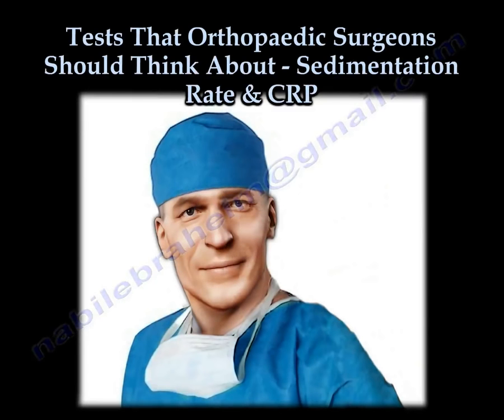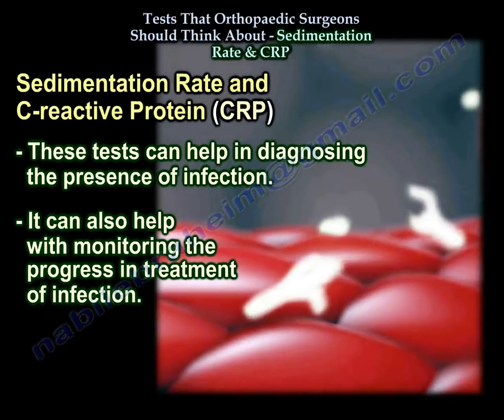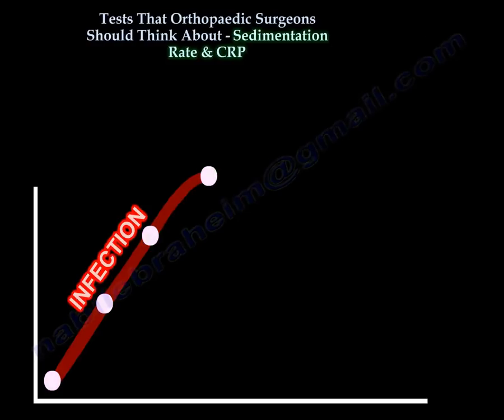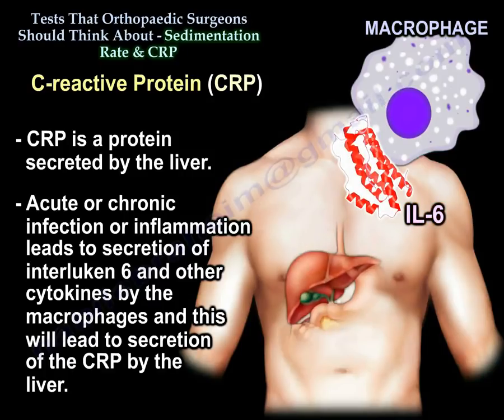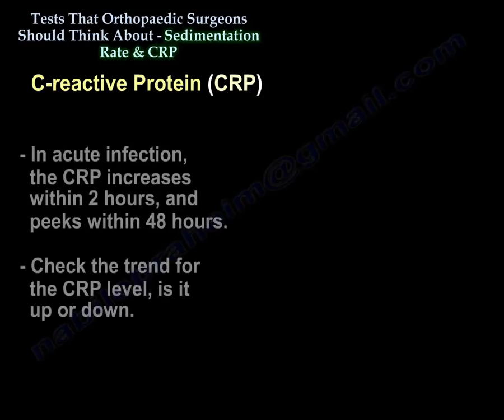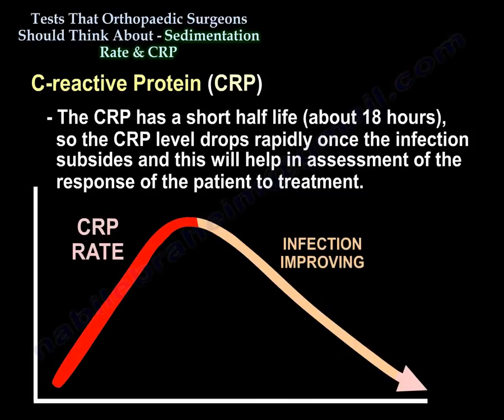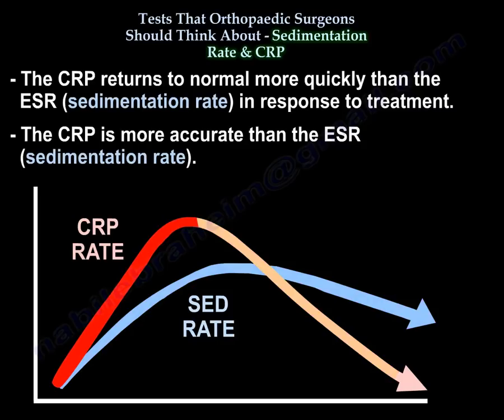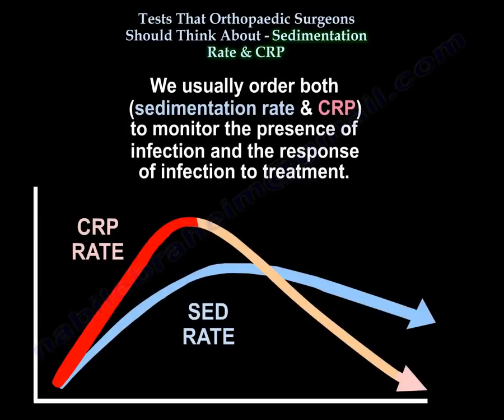SED Rate & CRP, Tests Ortho Surgeons Think About - Everything You Need To Know - Dr. Nabil Ebraheim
Dr. Ebraheim’s educational animated video describes tests that orthopaedic surgeons should think about - Sedimentation Rate & C-Reative Protein (CRP).

Sedimentation Rate and C - reactive protein (CRP) can help in diagnosing the presence of infection. It can also help with monitoring the progress in treatment of infection. An increase of the number in serial tests means that there is an infection that is not controlled. You want to see a trend and not necessarily a single number. A single high number may indicate infection, but if the trend is that the numbers are going up, then this means there is definitely an infection. If the trend is that the numbers are getting smaller, then this means there is a positive response to the treatment of infection. CRP is a protein secreted by the liver. Acute or chronic infection or inflammation leads to secretion of interleukin 6 and other cytokines by the macrophages and this will lead to secretion of the CRP by the liver. The CRP binds to the dead or the dying cells or to the bacteria. They tag these cells so that it is easier for the macrophages to identify them and destroy them. Destruction of the cells is done by the compliment system or by phagocytosis. In acute infection, the CRP increases within 2 hours, and the peeks within 48 hours. Check the trend for the CRP level, is it up or down. The CRP has a short half-life (about 18 hours), so the CRP level drops rapidly once the infection subsides, and this will help in assessment of the response of the patient to treatment. CRP is more sensitive and accurate reflection of the acute phase response than the sedimentation rate. The ESR (sedimentation rate) may be normal while the CRP is elevated. The CRP returns to normal more quickly than the ESR (sedimentation rate) in response to treatment. The CP is more accurate than the ESR (sedimentation rate). ESR (sedimentation rate) measures the speed in which the red blood cells drop down the tube. The sedimentation rate increases when the blood drops quickly, like in inflammation, infection, and in some cancers. We usually order both (sedimentation rate & CRP) to monitor the presence of infection and the response of infection to treatment.